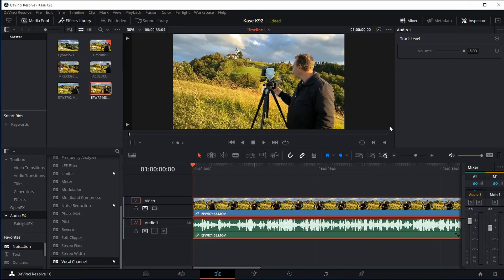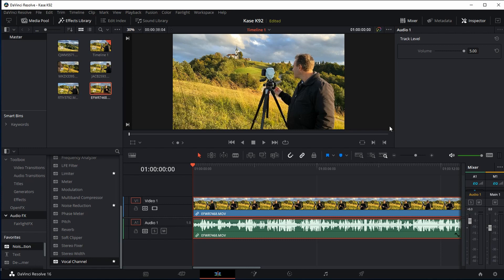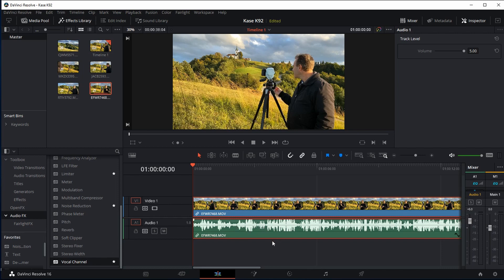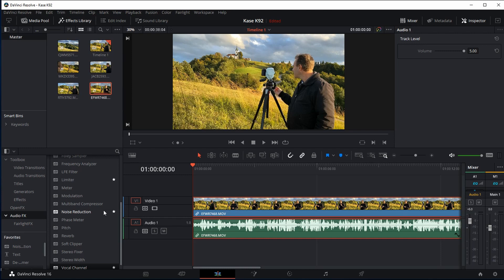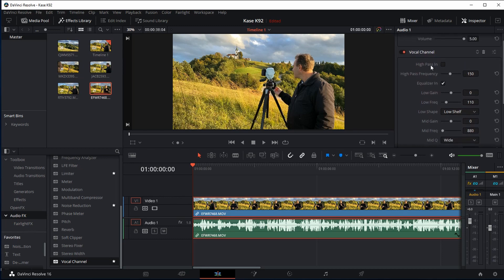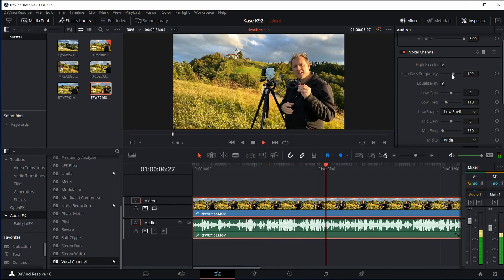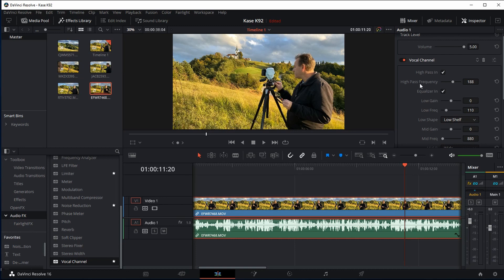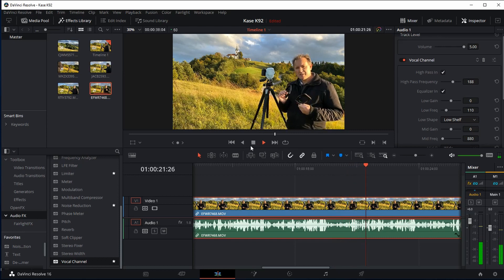How to get rid of wind noise in Davinci Resolve 16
In this video tutorial, I show you an easy way to remove wind noise in your videos using Davinci Resolve 16. I’m not a video editing expert and don’t usually make video or audio editing tutorials. However, I was searching myself for a way to do this in Davinci Resolve 16 but couldn’t find anything. I almost paid for a plugin which would help me do it easily. Thankfully I didn’t, because I soon figured it out for myself.

So because there is no video out there to help people get rid of wind noise in Davinci Resolve 16 specifically, I thought I would share my findings with you all.

UPDATE: If you are using Davinci Resolve 17 when opening the inspector you'll now find the vocal channel under effects instead of audio.

If you don’t already have Davinci Resolve, which is the best free video editing software out there, then you can get it